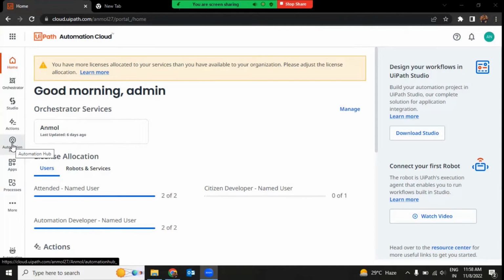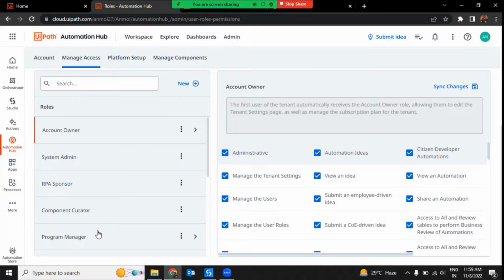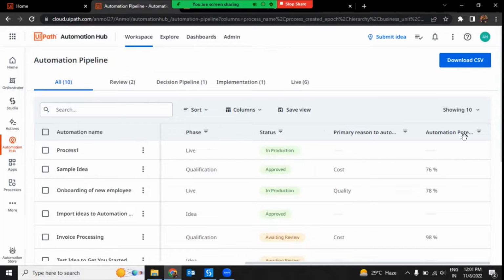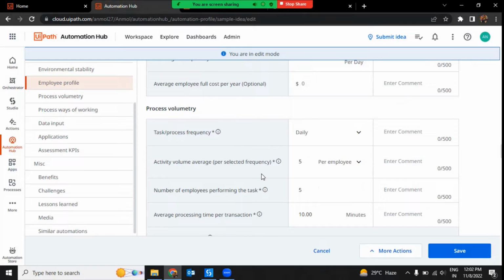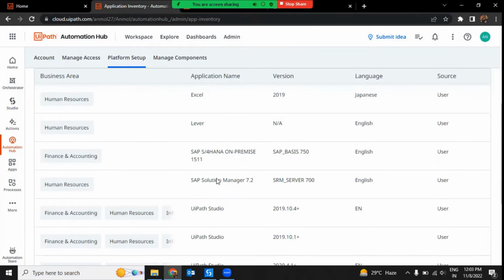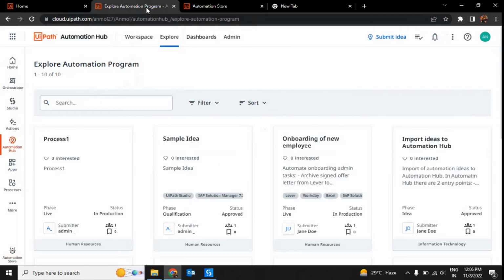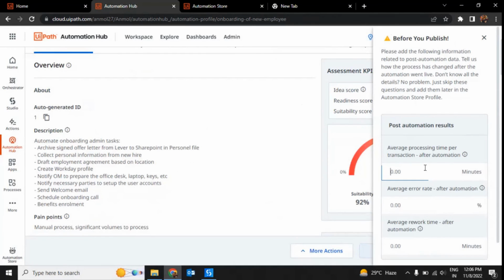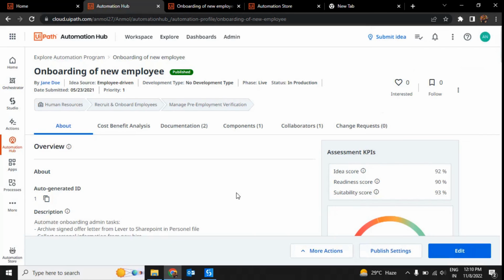How to use Automation Hub and Automation Store? | How to link Studio and Automation Hub? | Anmol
The video explains in detail more about Automation Hub. How you can link any project in Studio to Automation Hub? How you can utilize those automations in automation store?